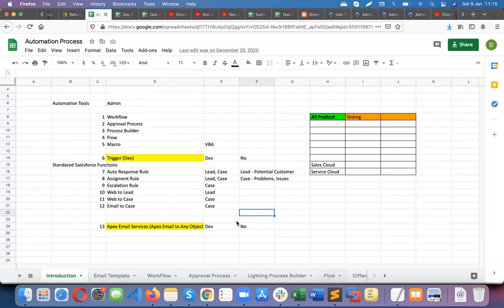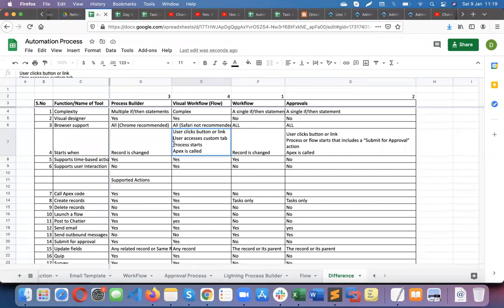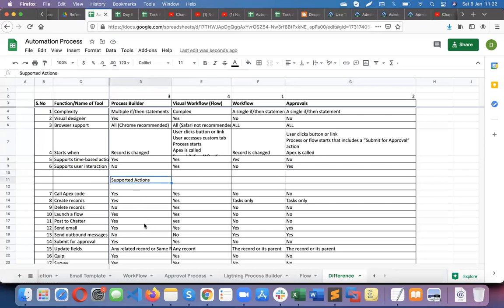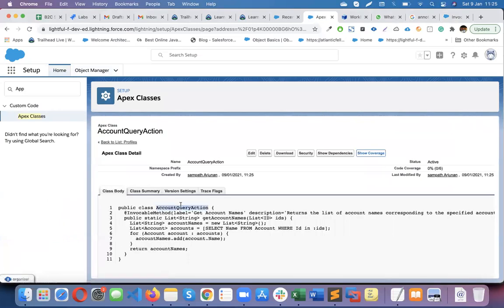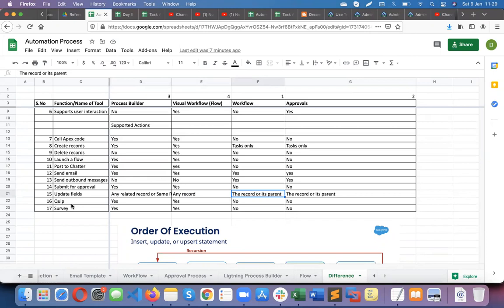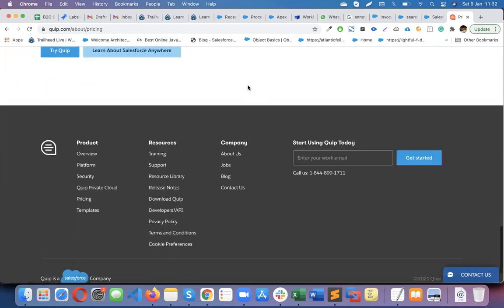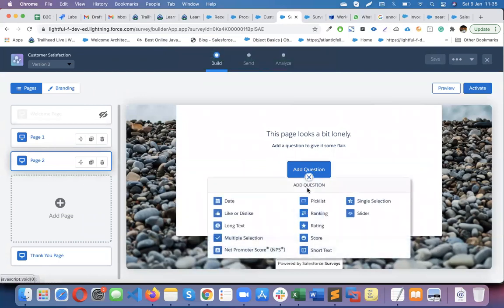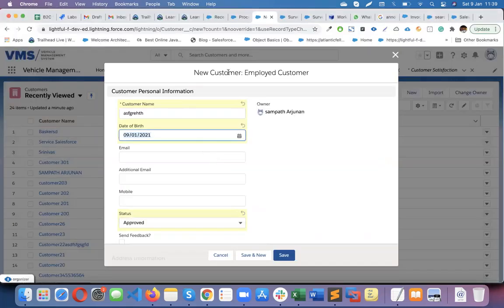2021 01 09 Part 1 Nov 2020 Weekend